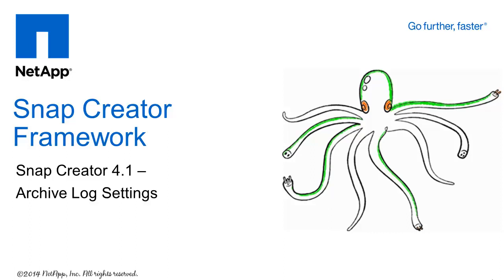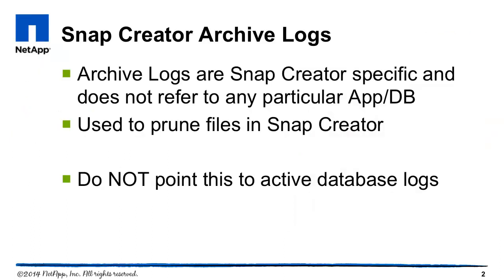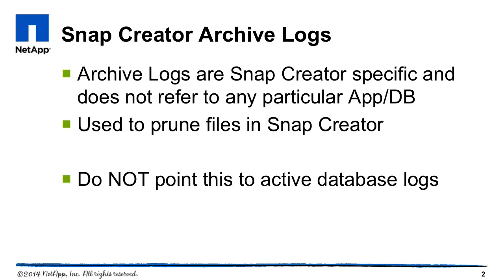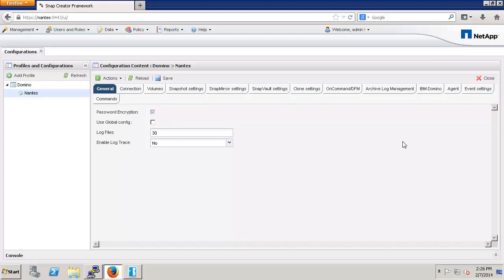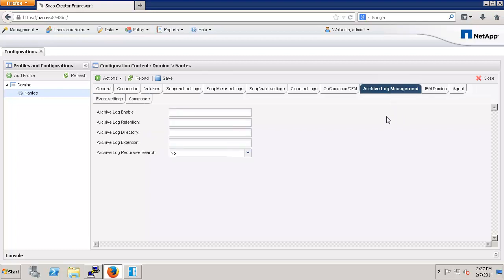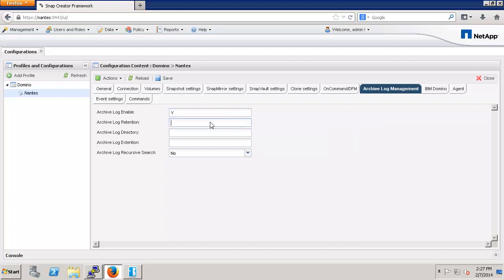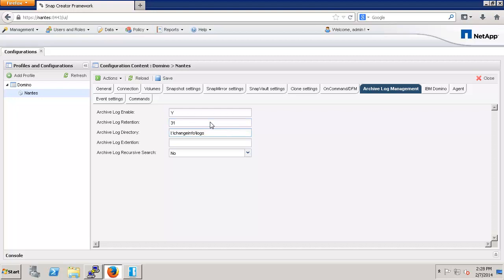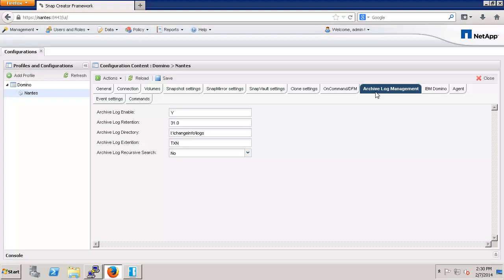Snap Creator 4.1 - Archive Log Settings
This video walks through the Archive Log Settings in Snap Creator 4.1.

This video builds on the configuration file that was previously created for Domino.

The archive log settings are specific to Snap Creator and are not related to any specific application or database.